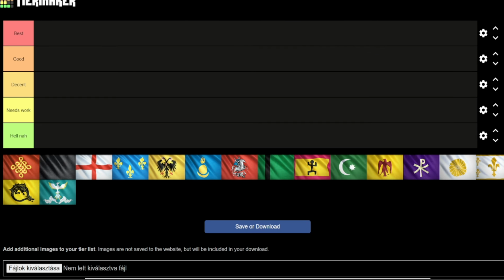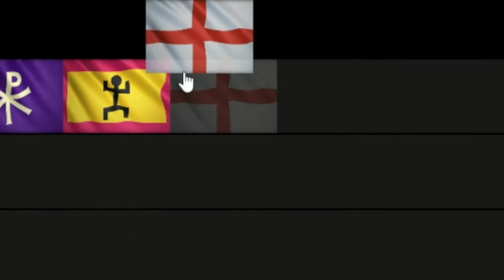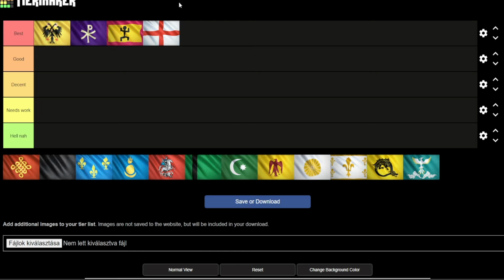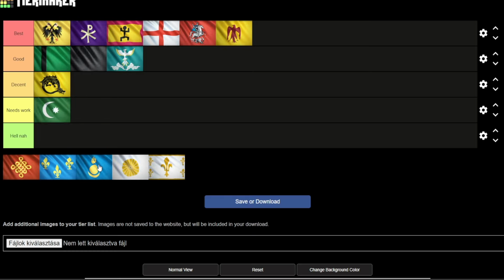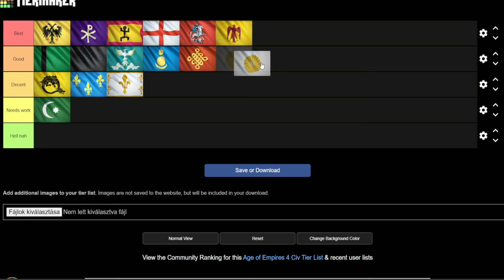Age of Empires 4 - Civs Tier List (September)